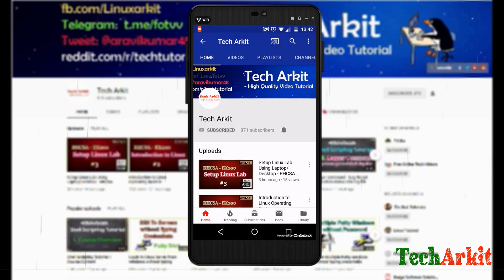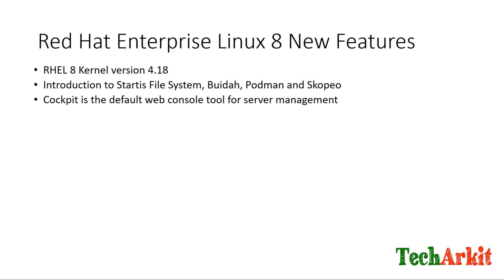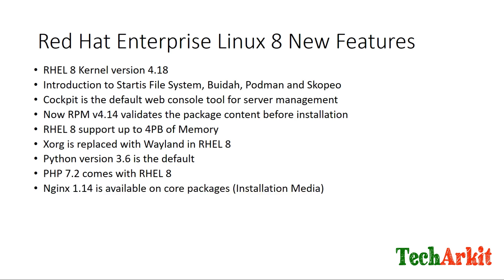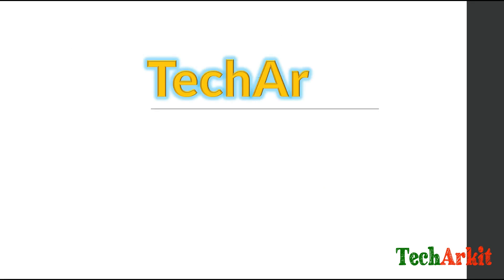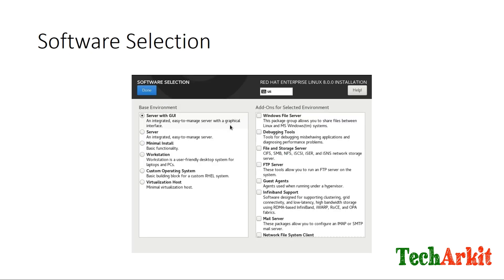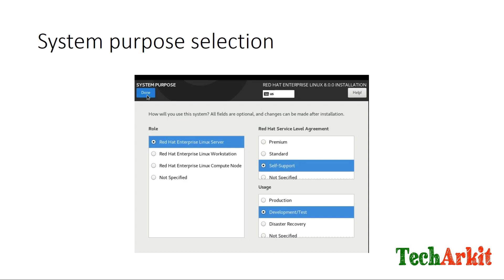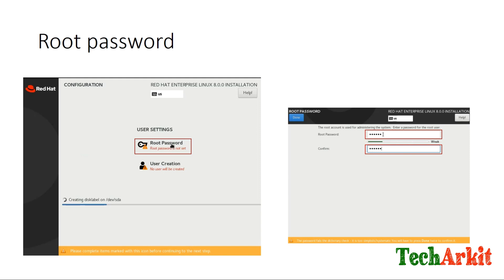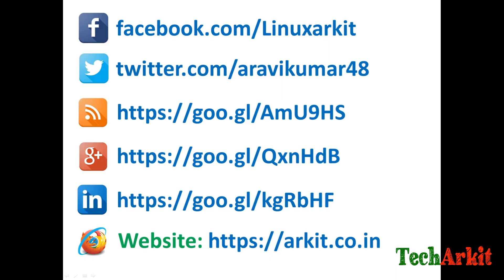RHEL 8 New Features | Installation | Red Hat Linux Latest | Tech Arkit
Red Hat Enterprise Linux 8 New Features & Installation Step by Step guide. RHEL 8 Installation.

- Cockpit
- RPM validation
- DNF
- PHP 7.2
- Python 3.6
- Kernel 4.18 version
- App streams
- Subscription Manager